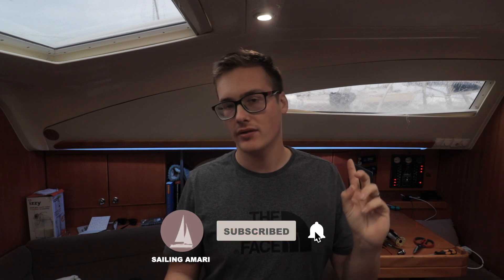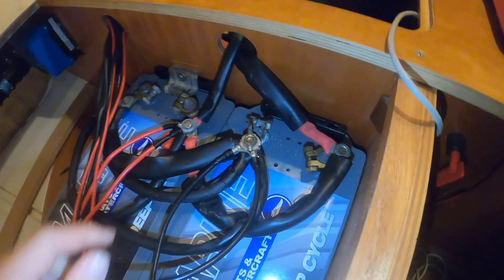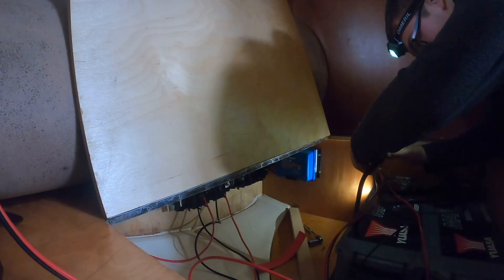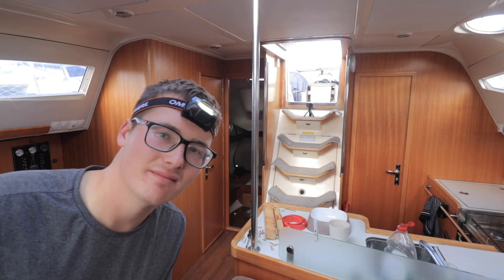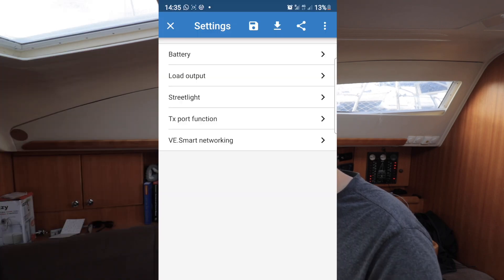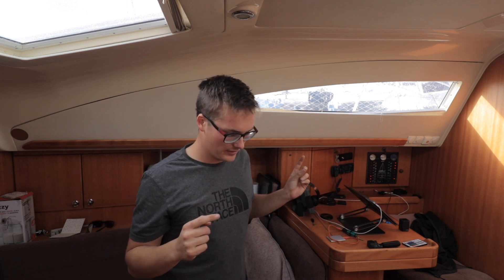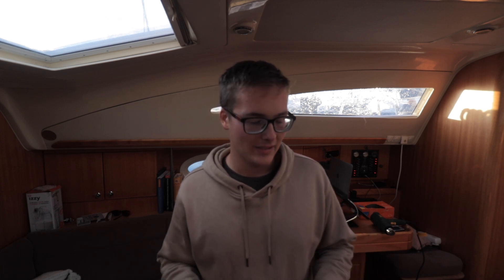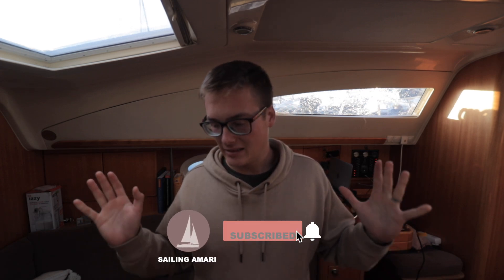The BIG Switch On - 12v LiFePo4 Project - Part 5/5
This is the final episode of a 5 Part Series on our huge lithium upgrade!

In this episode we complete the game. The past one year has been filled with researching, purchasing and building components for this project. And today, it is finally done!

There will definitely be alterations made down the line, but for now, the system is working great!

Thank you for following along on the journey, and hopefully you have been able to learn something new along the way!

Victron Orion DC-DC Isolated Charger

4/0 AWG Wire

Daly 120A BMS -

5A Active Balancer -

Timecodes
0:00 - Intro
2:01 - A tour around the space
4:40 - Adding to the busbars!
6:30 - Removing old batteries
7:05 - Running cable for BMV 712
8:08 - New batteries in!
10:25 - THE BIG SWITCH ON!
11:10 - Setting Up Solar MPPT's
12:20 - Turning on BMV 712
13:21 - WE ARE COMPLETE
14:55 - Victron Orion DC/DC Test
17:55 - It's a WRAP!